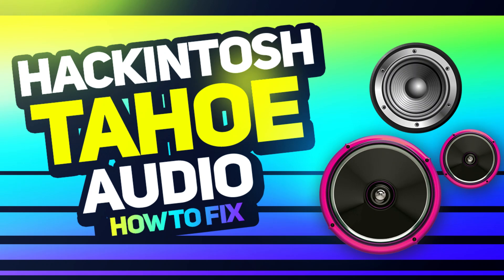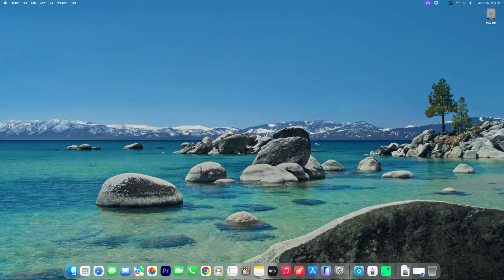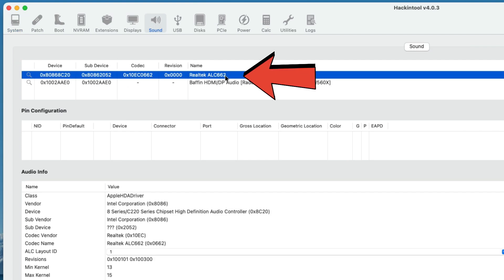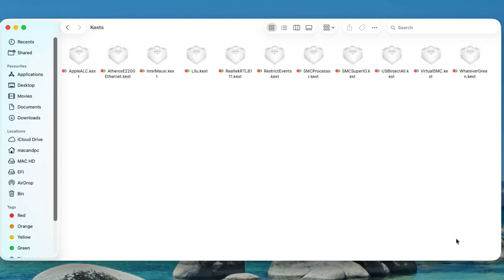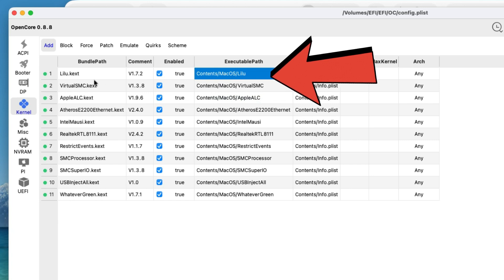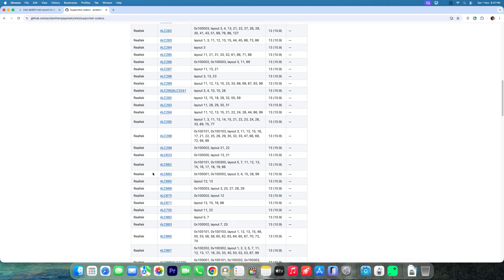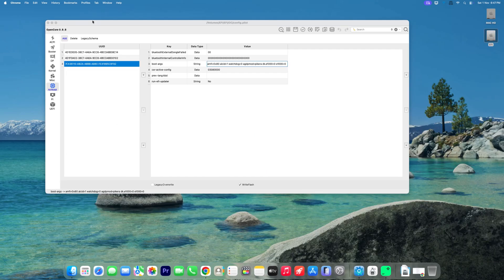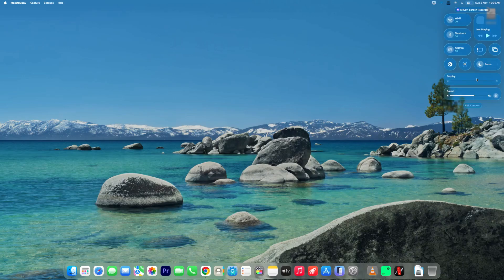Fixing Audio 100% on Hackintosh Tahoe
Fixing Audio on macOS Tahoe 26
Fixing Audio in Hackintosh 26 Tahoe Beta
Hackintool: